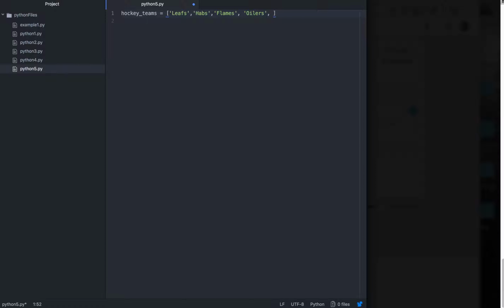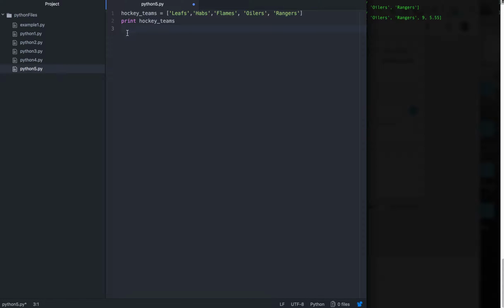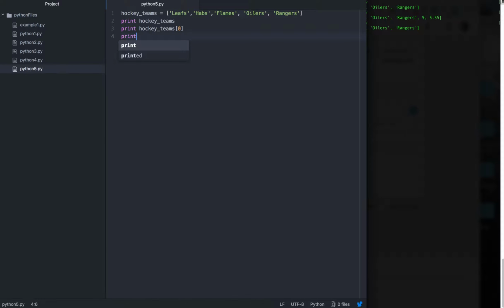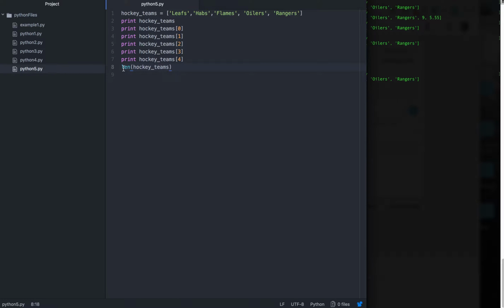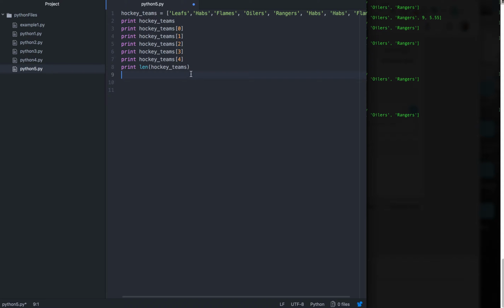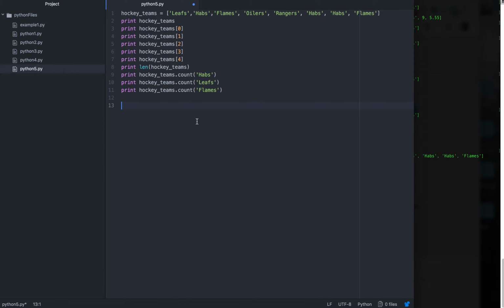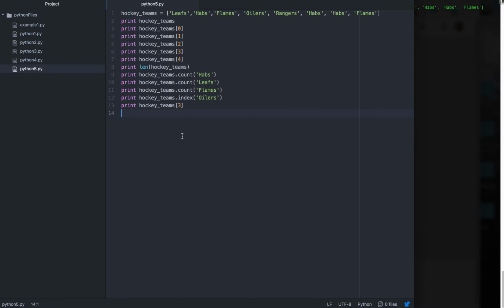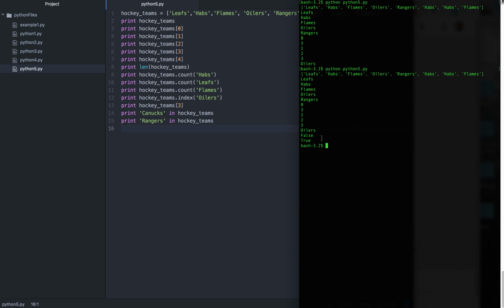Python 2.0 - Lists and List Methods